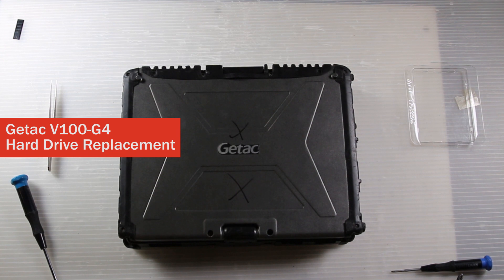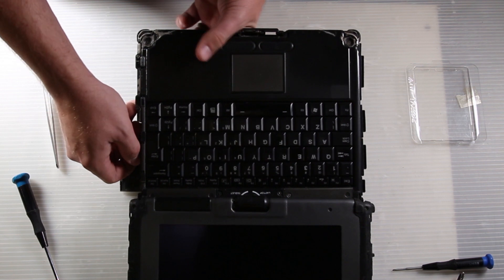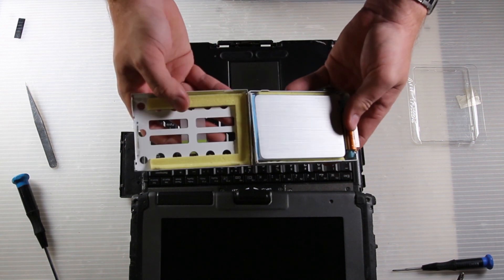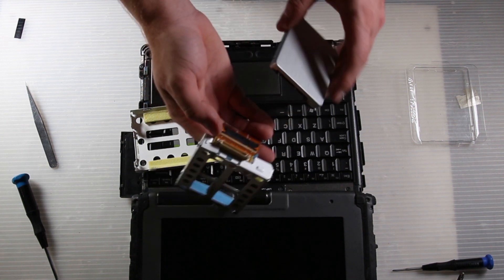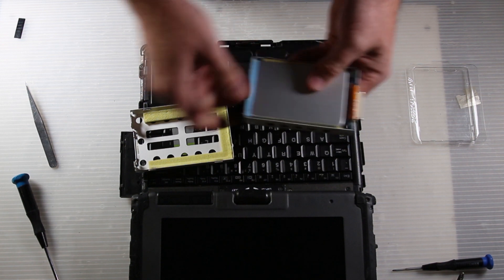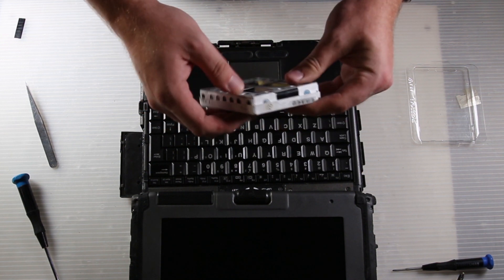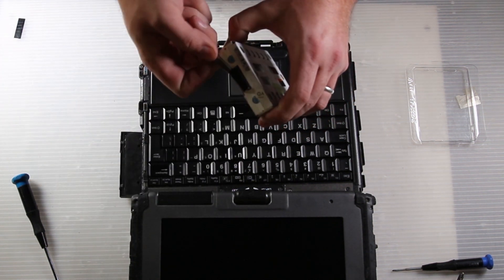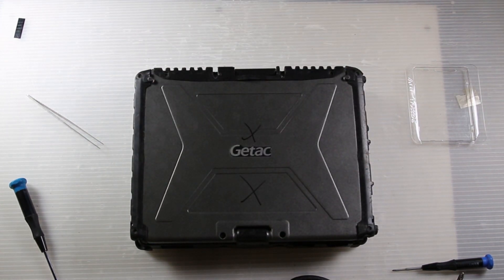How To Replace the Getac V100 G4 Hard Drive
Tom from Bob Johnson's Computer Stuff, Inc. shows you how to replace the hard drive in a Getac V100 convertible laptop.